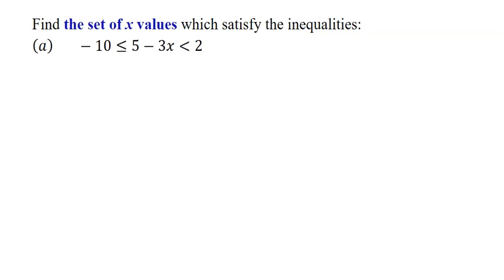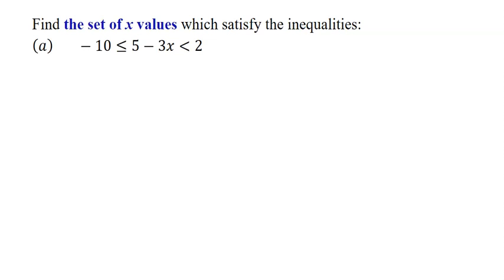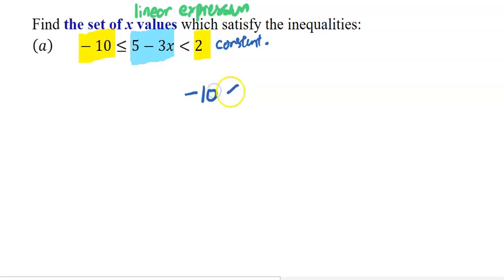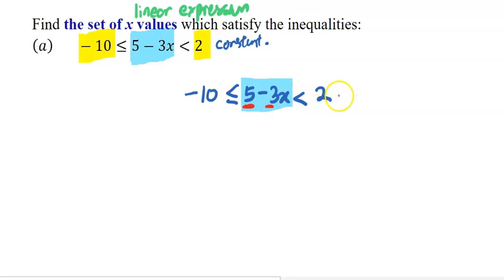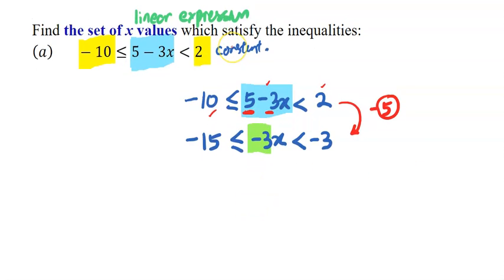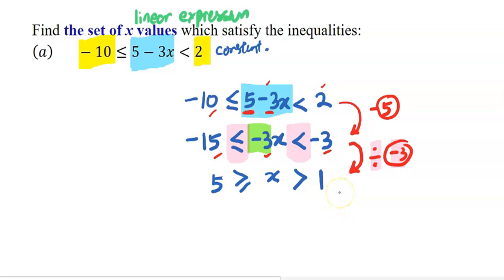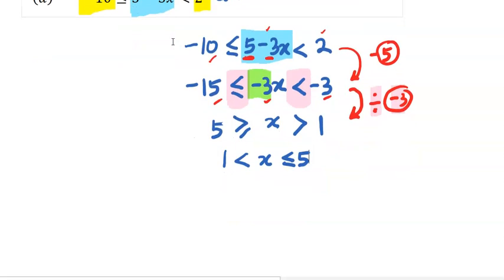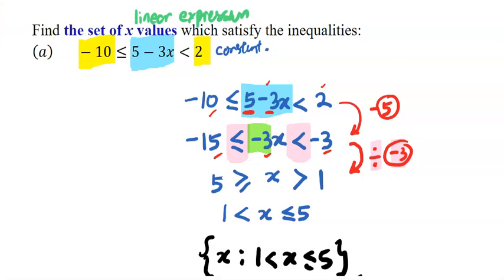Joint Inequalities (linear) (a) shortcut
Alternative method for question 2(a)